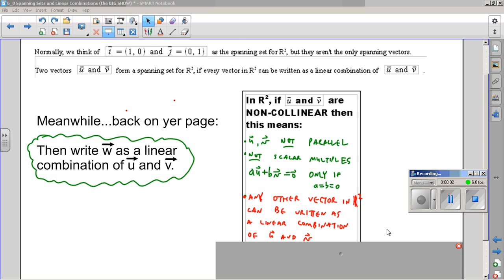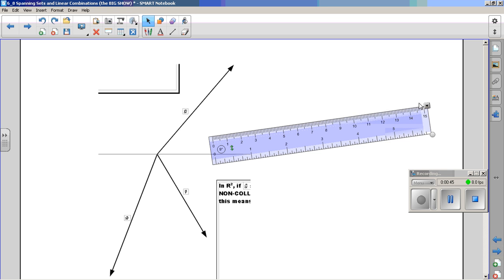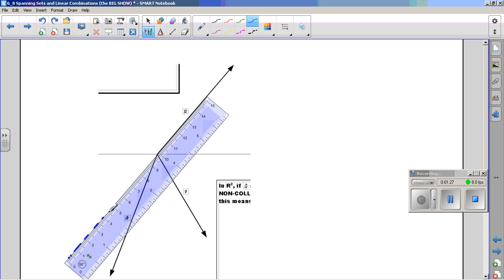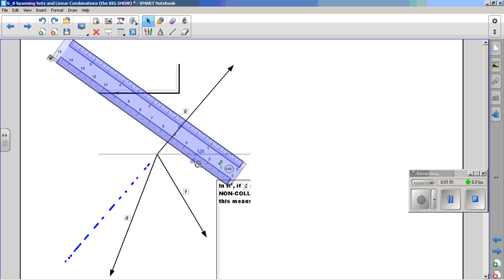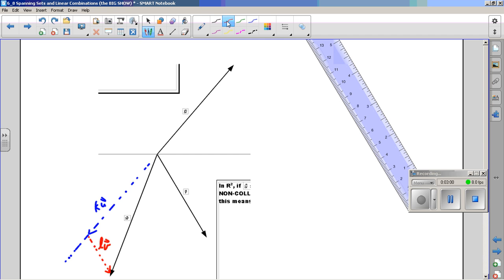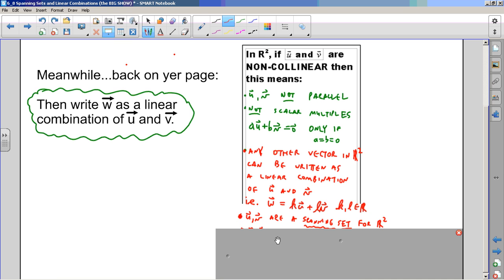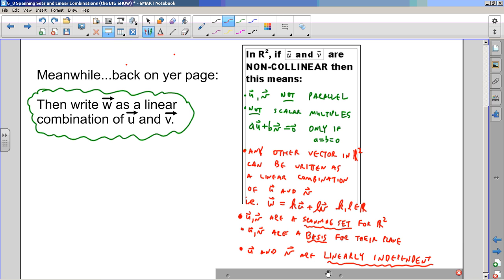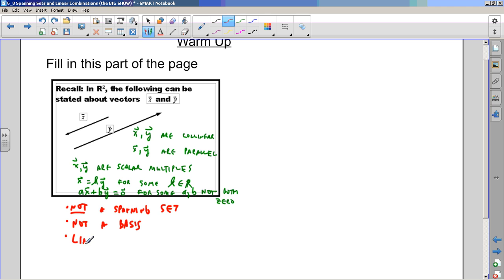MCV4U 6 8 Spanning Sets P2